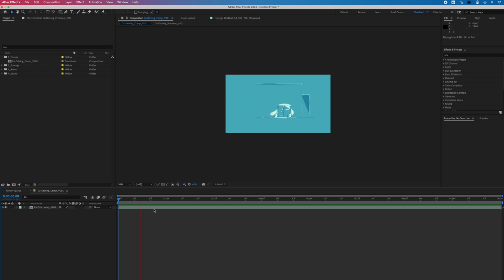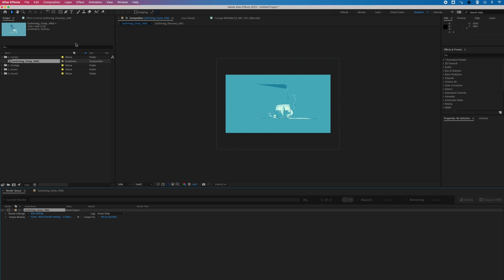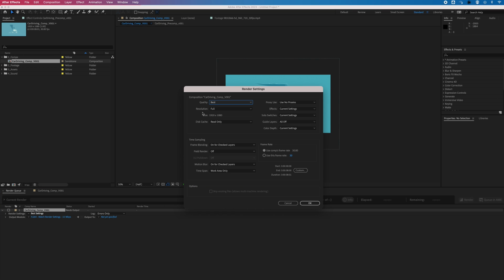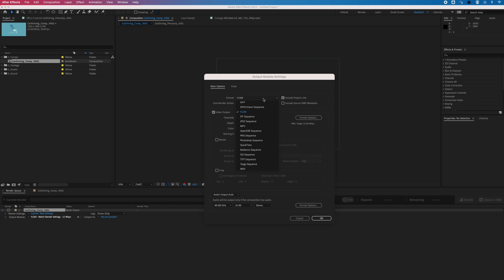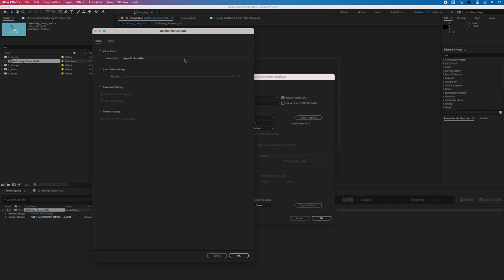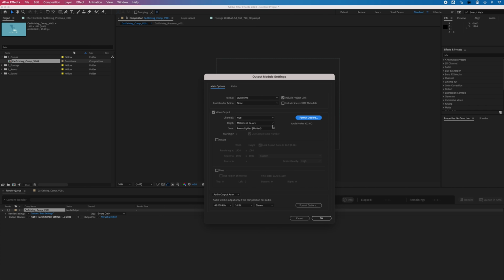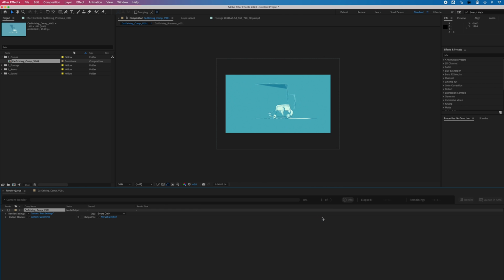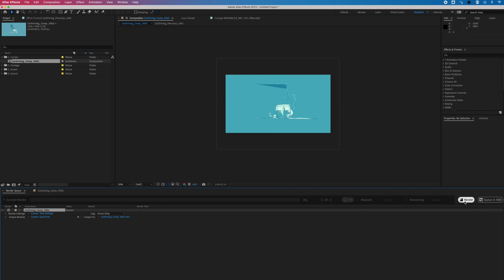Export A Prores .Mov File From After Effects | Tutorial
"Learn How to Export a .mov from Adobe After Effects! 🎬 In this step-by-step tutorial, we'll guide you through the process of exporting your After Effects composition into a high-quality .mov file. Whether you're a beginner or an experienced user, we've got you covered with all the tips and tricks to ensure your final video is just the way you want it. Don't miss out on mastering this essential skill for creating stunning motion graphics and visual effects!